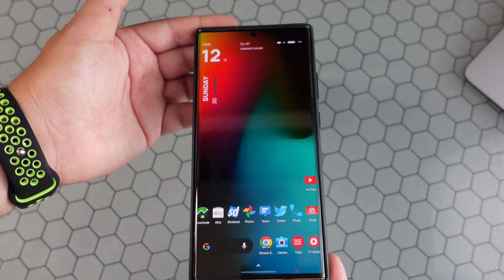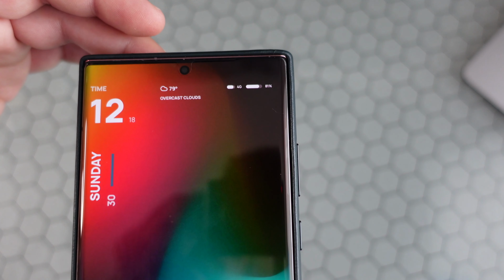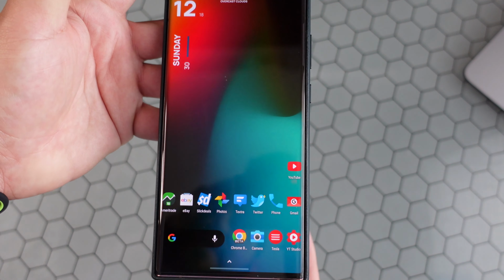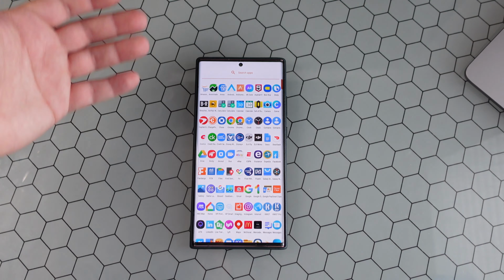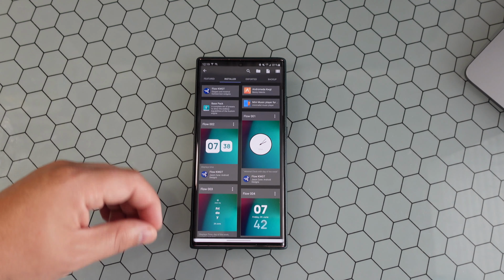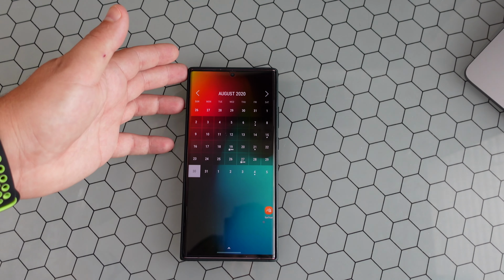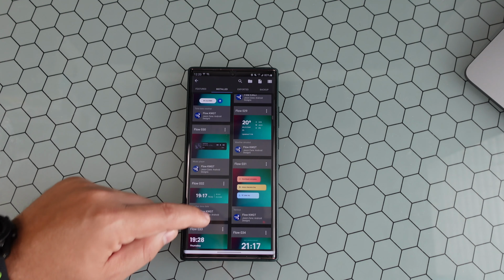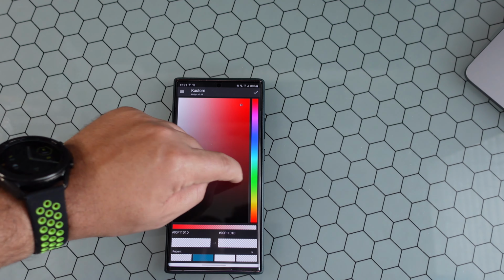This Is My New Nova Setup | KWGT and How To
One of the best selling points for Android is how you really can make it your own. Kustom Widget is one of the best mods out there. if you want to spend some time getting it together. Here is my new setup.